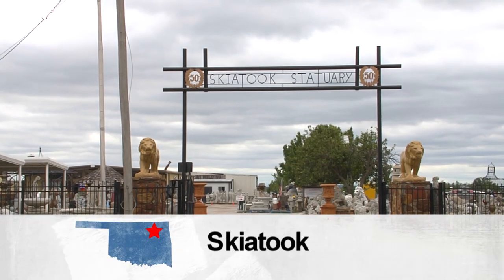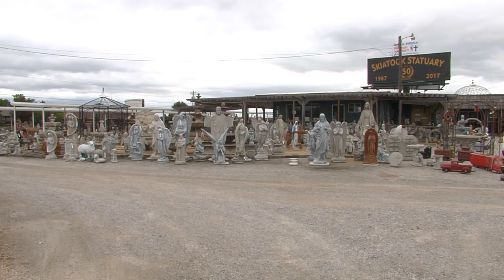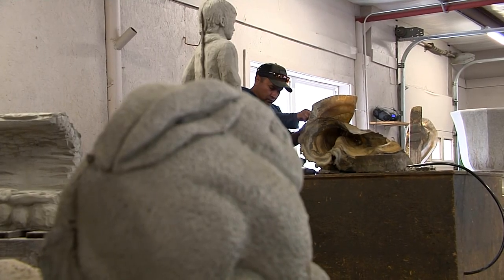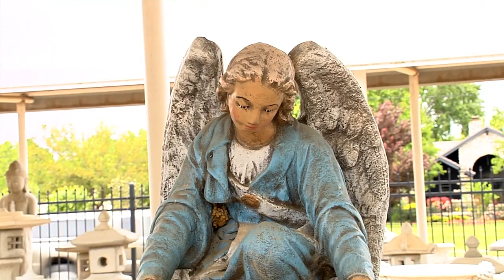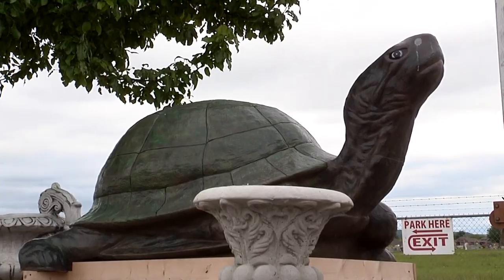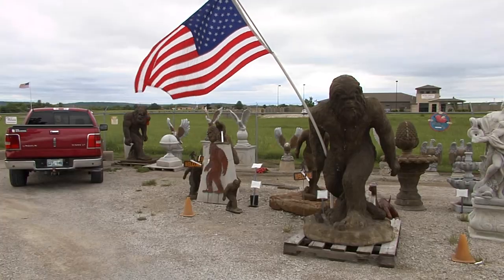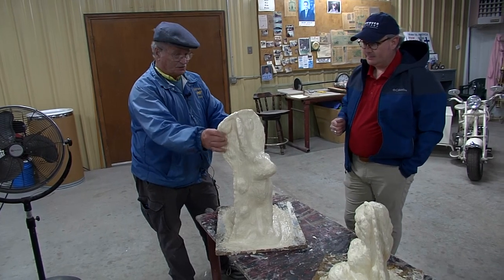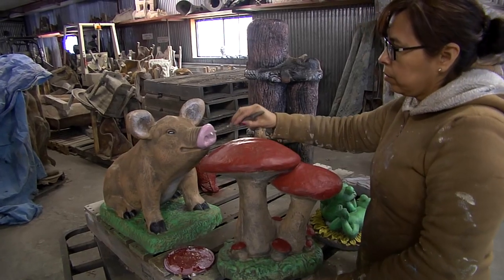Skiatook Statuary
Skiatook Statuary started more than 50 years ago and now owner Chester Reyckert has grown his operation into 5 acres of production and products! From gnomes, bird baths, benches, angels and saints, and other designs of ornamental concrete, you will find literally thousands of items to look through at Skiatook Statuary.